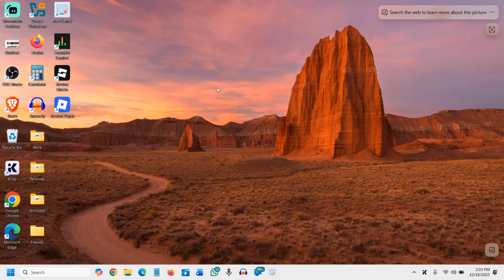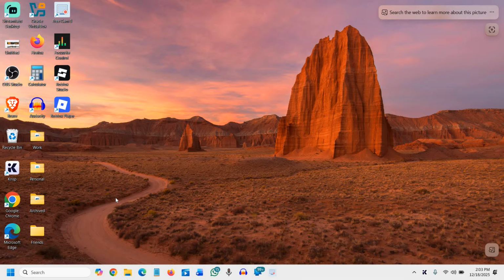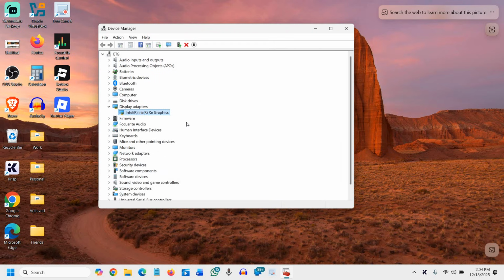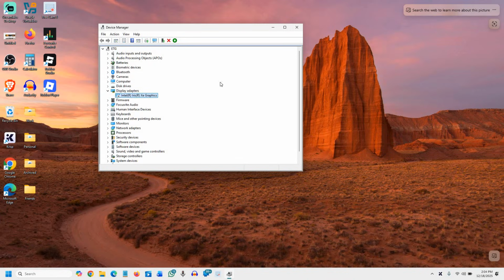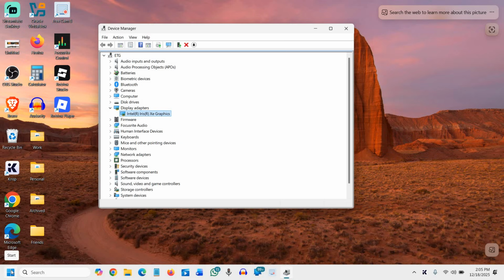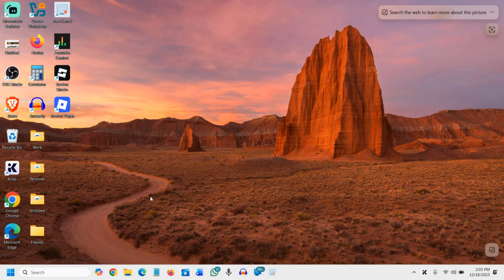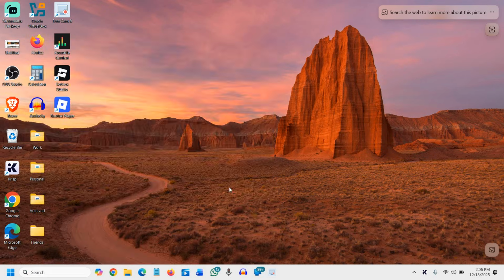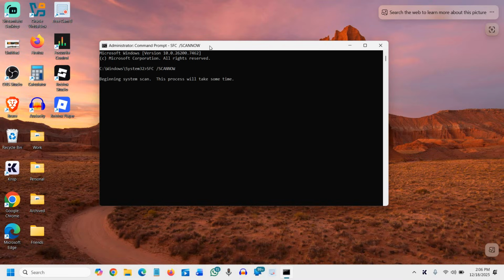Adaptive Brightness Causing Issues Windows 11 - Here's Why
best tutorial on brightness not changing Windows 11 brightness not working Windows 11 laptop brightness issue Windows 11 brightness slider not working brightness stuck Windows 11 display brightness problem Windows 11 screen brightness fix brightness keys not working Windows 11 Intel AMD Nvidia laptop brightness problem

In this video you will learn practical step by step methods to fix brightness not changing in Windows 11 using built in Windows settings device manager display drivers power options and registry level tweaks. This tutorial helps you fix brightness slider not working brightness stuck at max or min and brightness keys not responding after Windows update.

You will discover how to update or reinstall display drivers fix adaptive brightness conflicts reset power plans and solve common laptop brightness issues without installing any third party software. This guide works on Windows 11 Home Pro and Enterprise and supports laptops and PCs from HP Dell Lenovo Asus Acer MSI Razer Microsoft Surface Samsung and LG.

If your Windows 11 brightness control is missing or not responding this tutorial gives you a permanent working fix that improves screen comfort battery life and display performance.